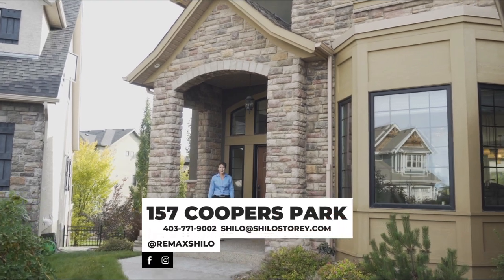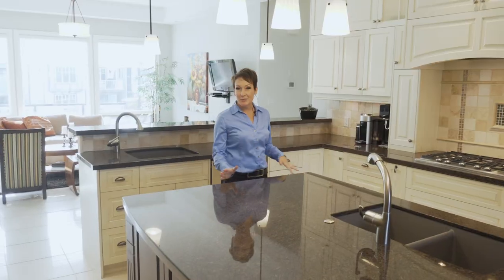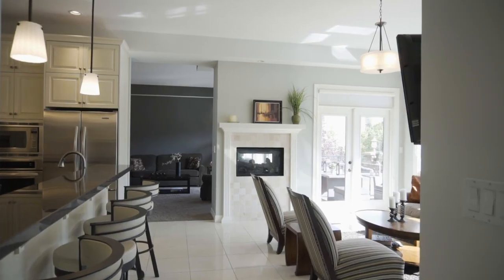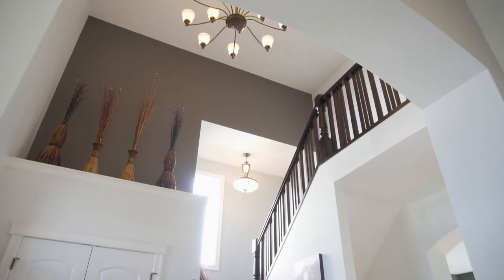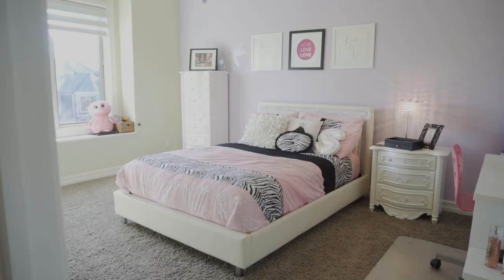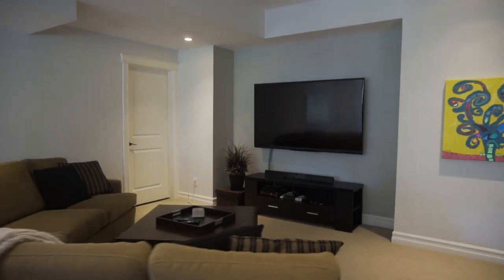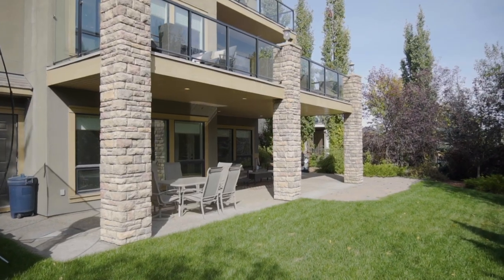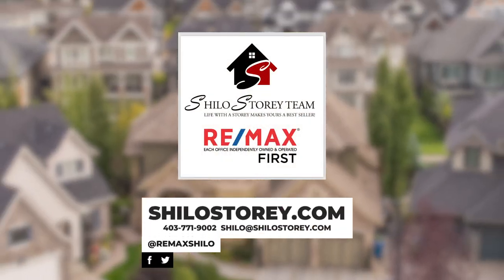Calgary Real Estate Property Video Tour Production - 157 Coopers Park SW, Airdrie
Take a tour with Shilo Storey as she walks you through this exquisite property in Cooper's Estates. This is one gorgeous home that we can not help but fall in love with!

157 Coopers Park SW, Airdrie
This property is listed by
Shilo Storey
The Shilo Storey Team
Remax First